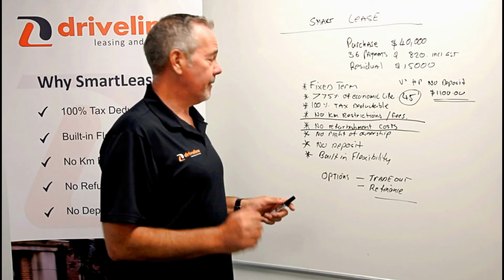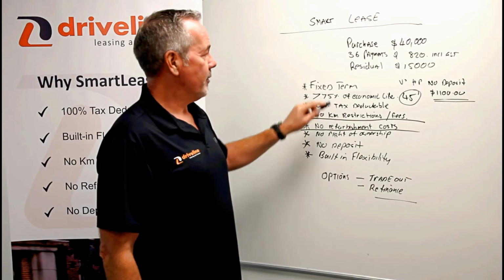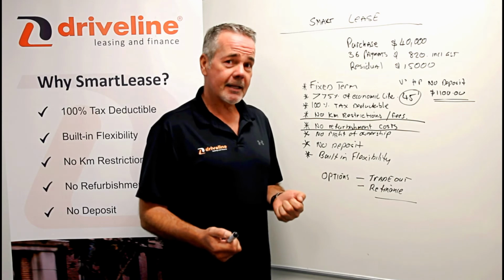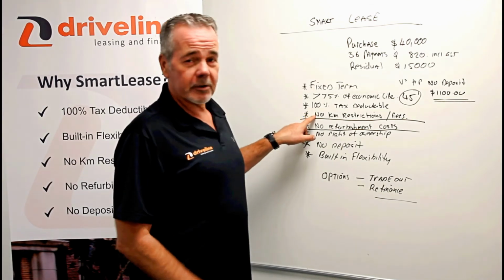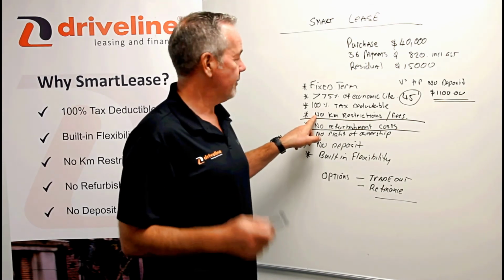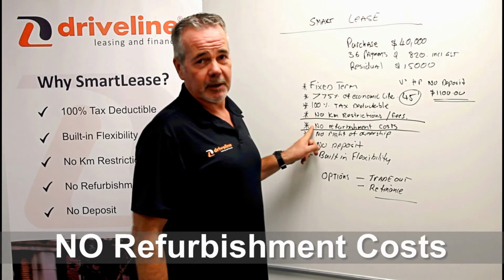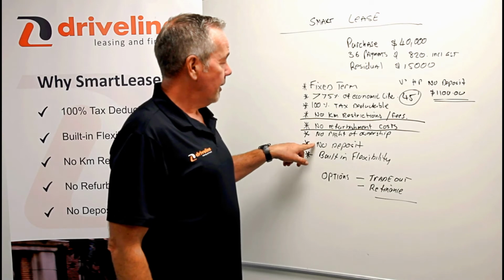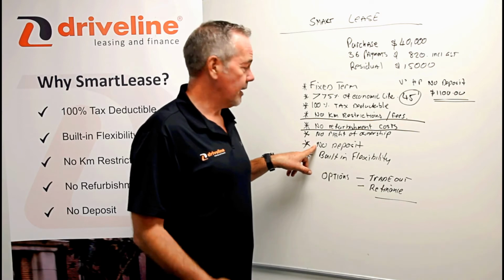Driveline Tutorial Smart Lease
75% of our clients prefer our SmartLease™ car leasing package because it is one of the most flexible financing tools in the market.